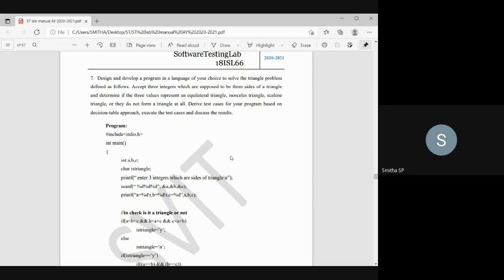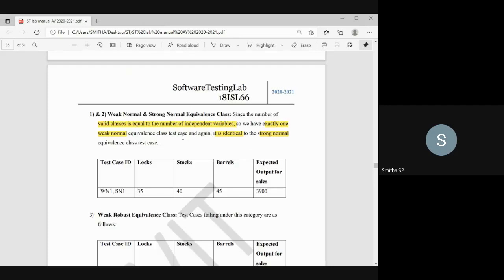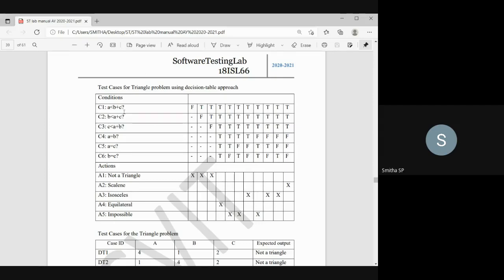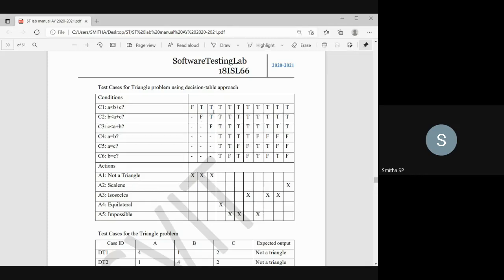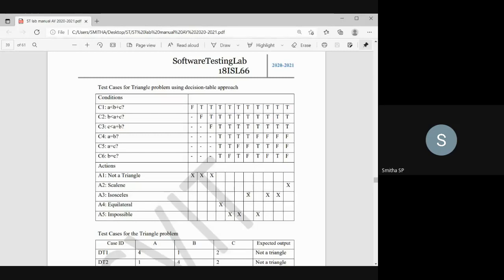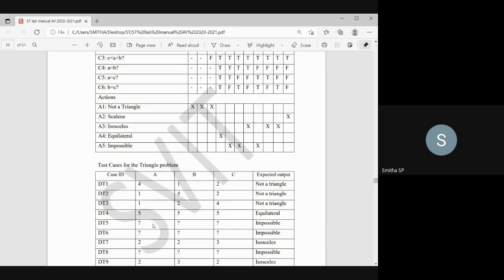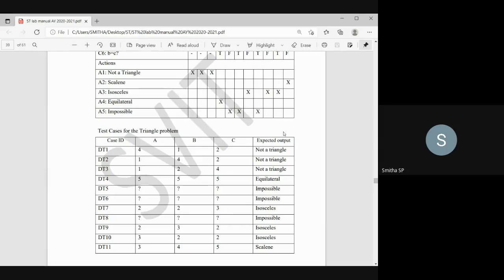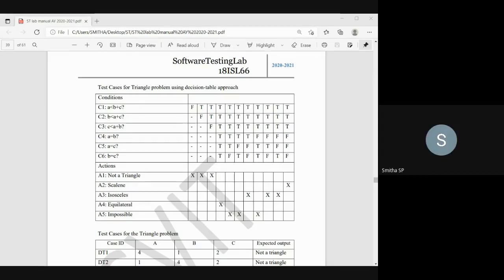TRIANGLE PROGRAM - DECISION TABLE APPROACH